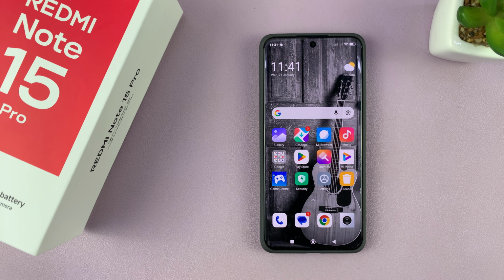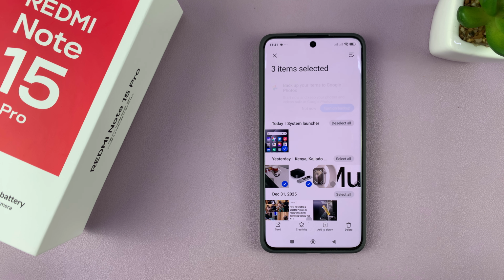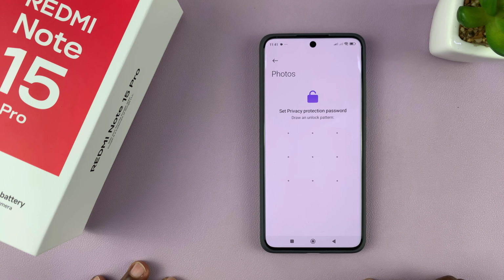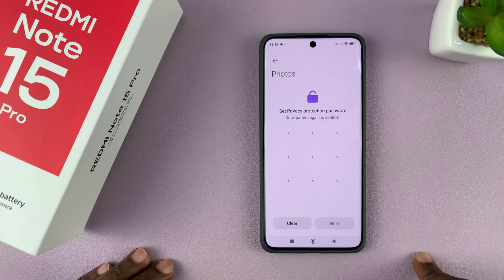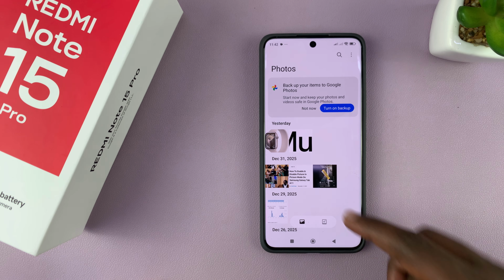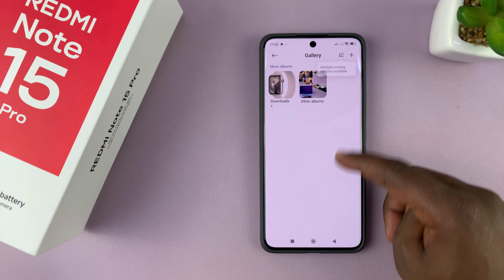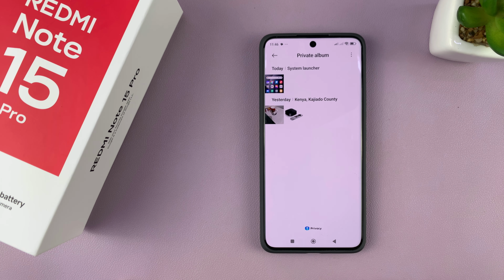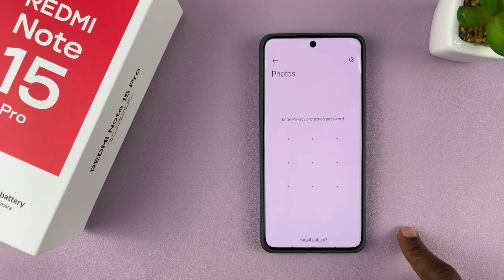How To Hide Photos & Videos On Redmi Note 15 Pro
Learn how to hide photos and videos on the Redmi Note 15 Pro to protect your personal files and keep your private media secure. This step-by-step guide shows the safest and most effective way to hide pictures and videos using built-in Xiaomi features, without installing any third-party apps.

Follow along carefully to secure your media files and take full control of your privacy settings on your Redmi smartphone.

Redmi Note 15 Pro

Cell Phone Tripod Adapter